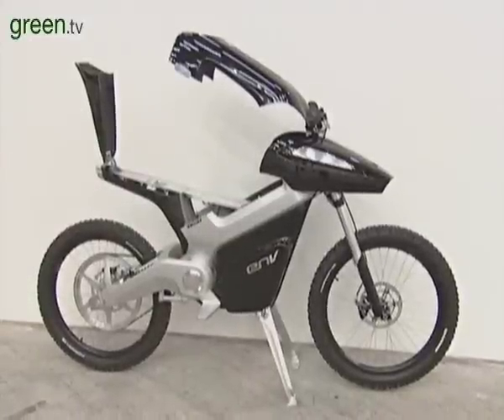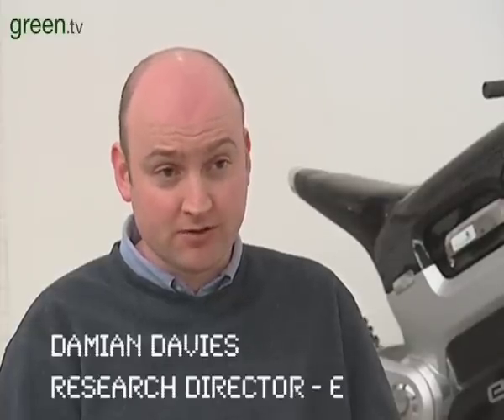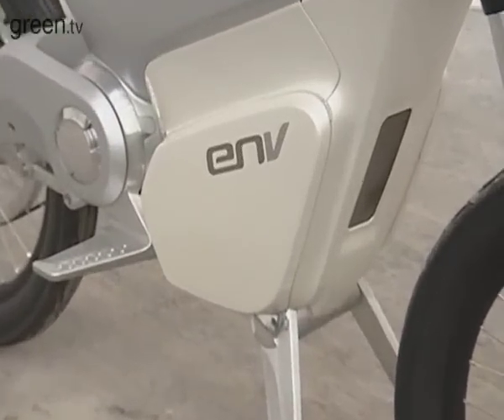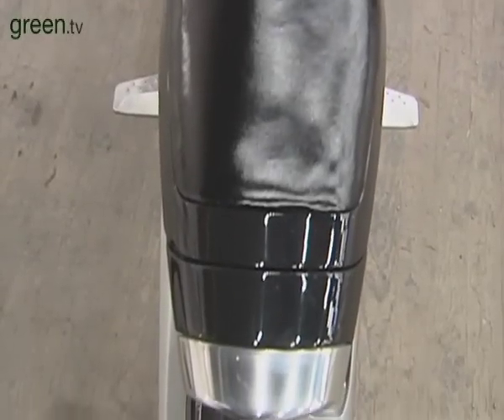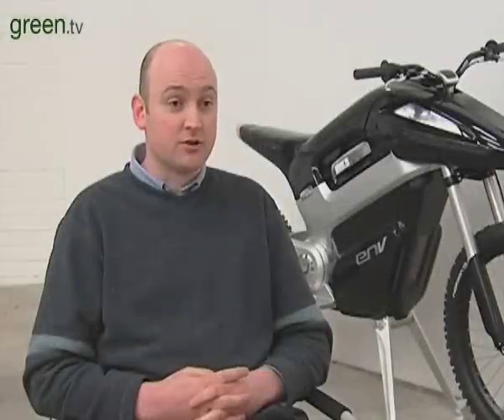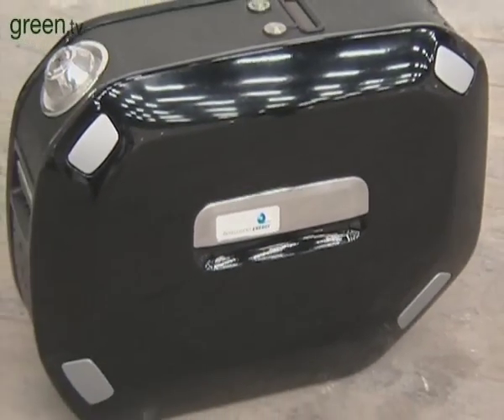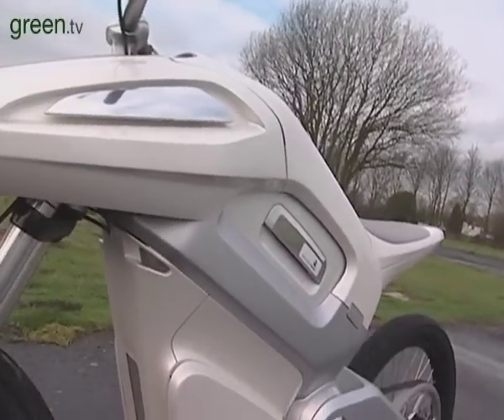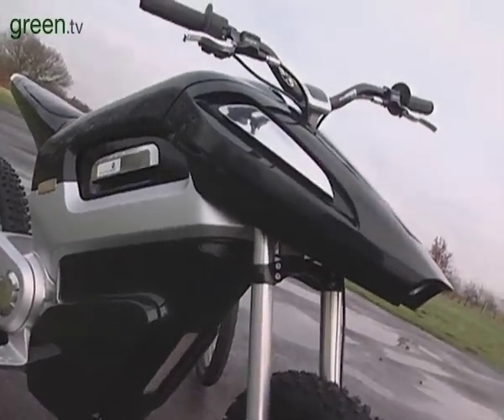Cool Fuel Cell Motorcycle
The 'env' is billed as the worlds first purpose-built fuel cell motorcycle. Utilizing technology that could help us to continue enjoying the benefits of mobility without cost to the environment.

From our friends at Green.tv